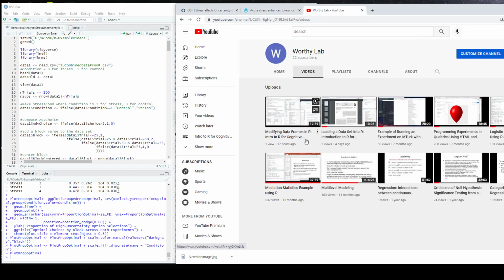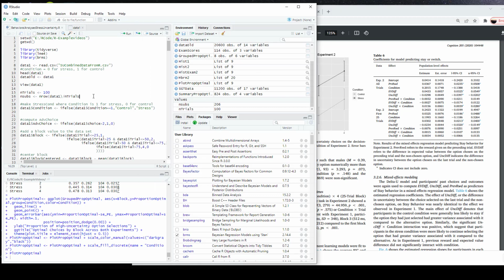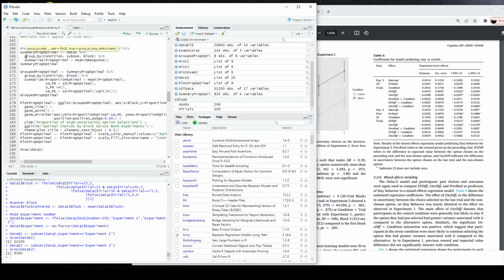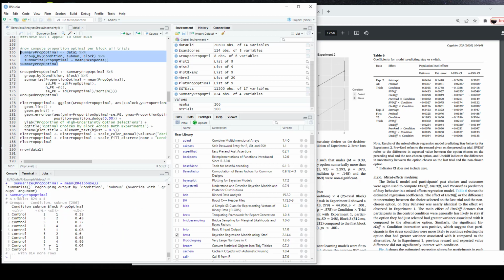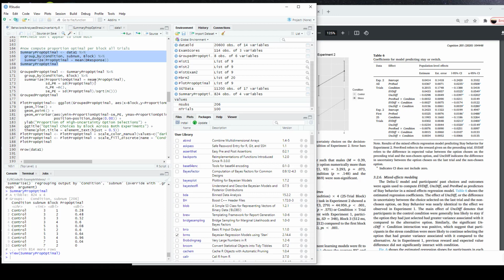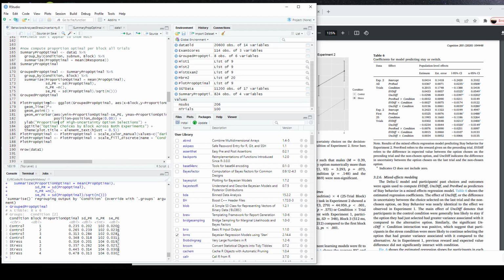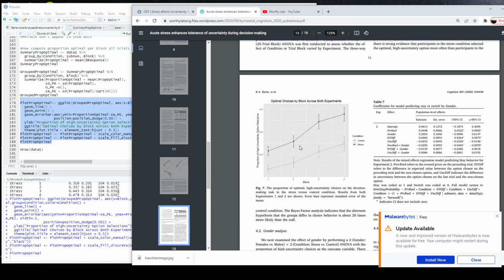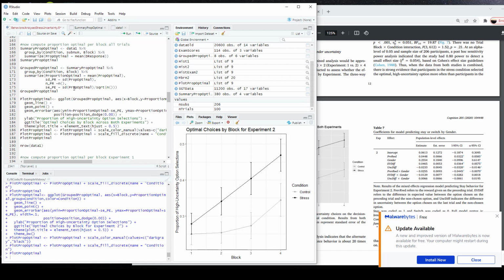dplyer and ggplot2 for R - Analysis and Plotting Example: Intro to R for Cognitive Psychology 3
In this video I deliver a panegyric on two of the most amazing tools for analyzing data in R, dplyer and ggplot.  Dplyer can ply through a data set in a fraction of the time that it would take to analyze data in a program like Excel.  Once dplyer is used to analyze the data, ggplot can be used to create some of the nicest, most customizable plots known to humanity.

This series will focus on analyzing the data from Byrne et al., 2020, published in Cognition.  See our website for links to the paper and the code